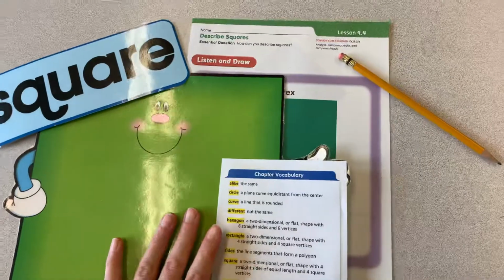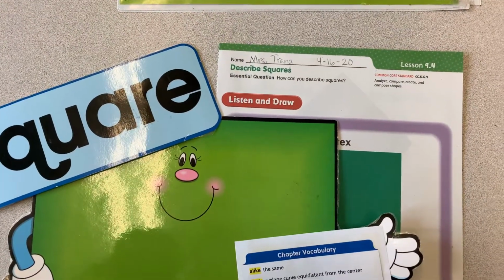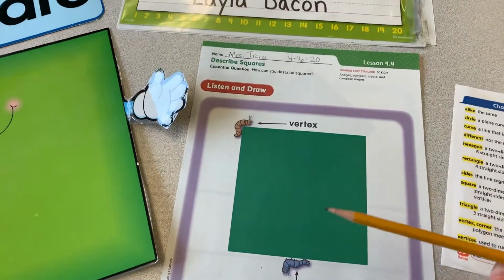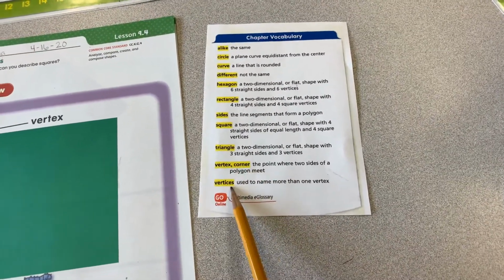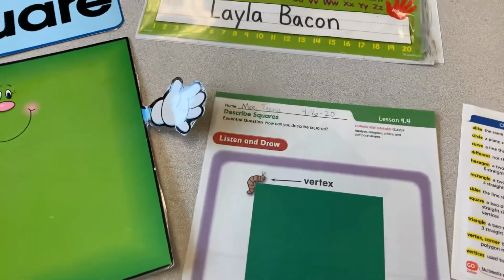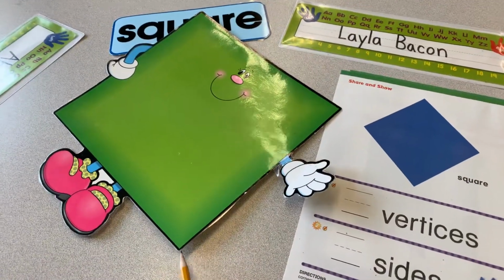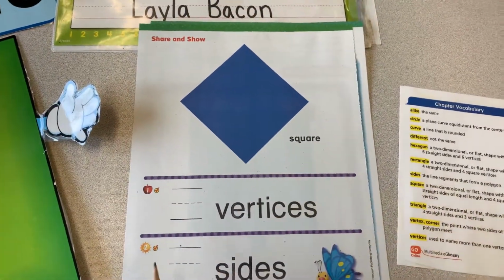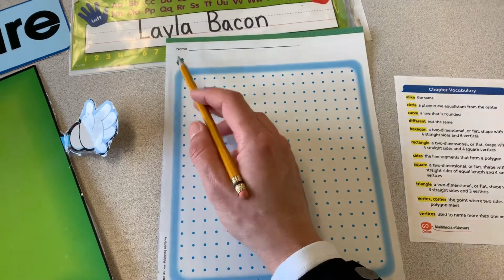200416 Kindergarten Math/Lesson 9.4